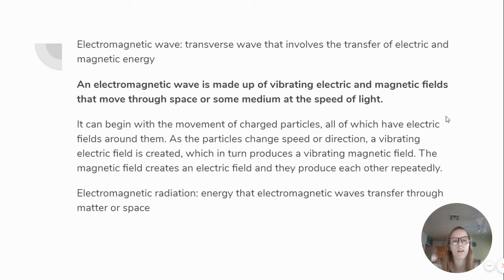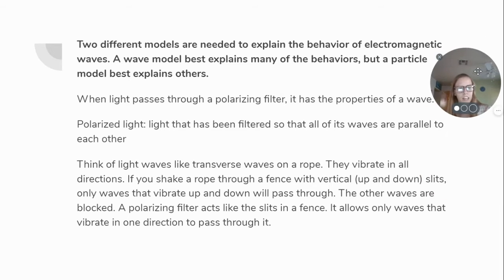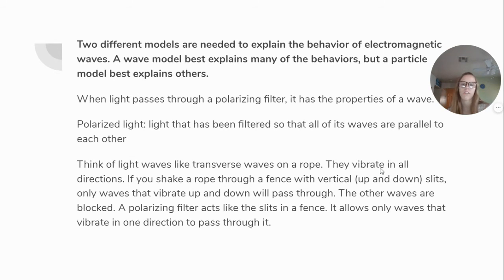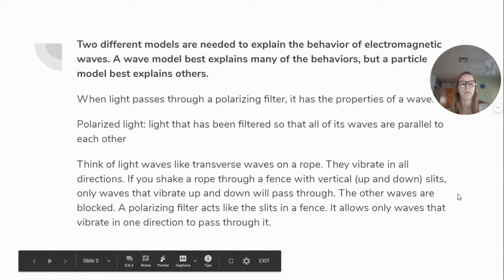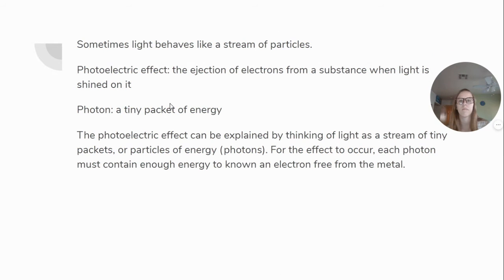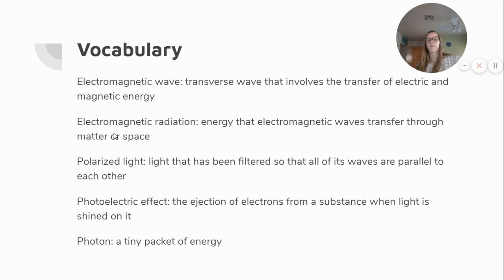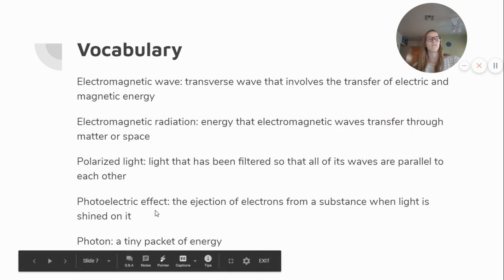7 - Science - Chapter 2 Lesson 1 - September 22, 2020